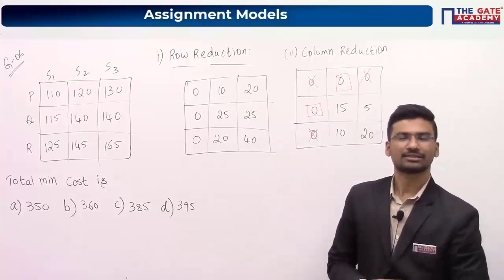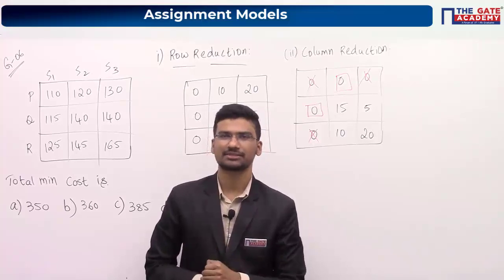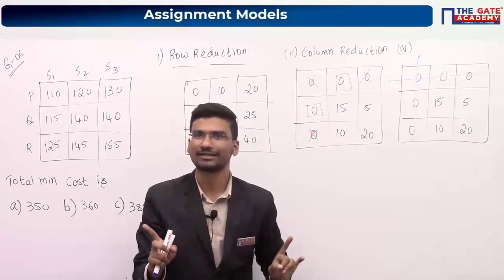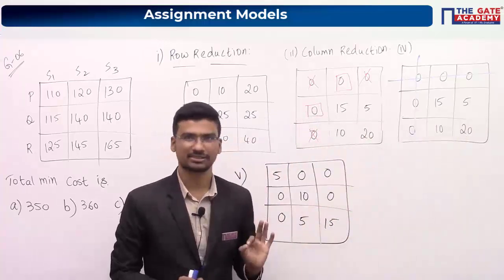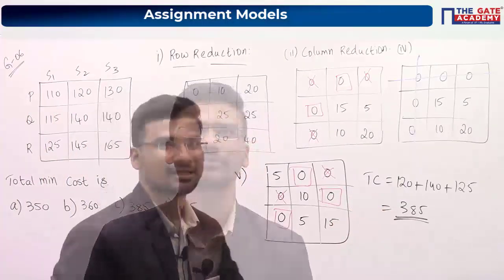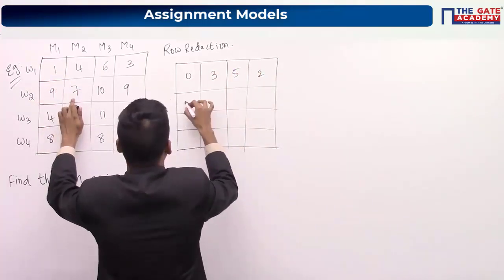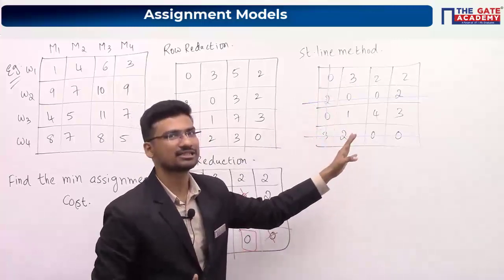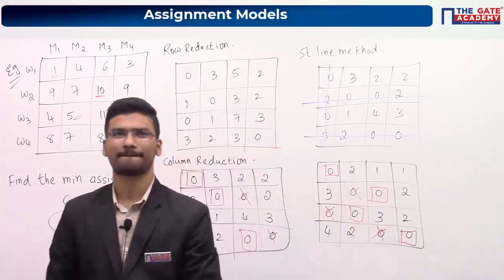L28: Assignment Models (Part-4) | Industrial Engineering | Free GATE Lectures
Watch Free GATE Lecture on Assignment Models from Industrial Engineering (Linear Programming) and start your GATE 2022 Preparation. Get Full THE GATE ACADEMY Industrial Engineering GATE Lectures

List of GATE topics discussed by our GATE expert in this Free Industrial Engineering Lecture includes:

1) Straight line method

This Free Industrial Engineering GATE Lecture will be useful for the students who are doing GATE 2022 preparation and GATE 2023 Preparation.

Our expert will provide an explanation on this topic in a detailed, and easy-to-understand manner that will help GATE 2022 and 3rd year engineering students prepare for the GATE 2022 exam. Students will increase their chance of success in the GATE 2022 exam after preparing for this Industrial Engineering GATE lecture.

GATE aspirants will also practice more and more Industrial Engineering GATE questions that will make you perfect before the actual GATE exam.

Don’t forget to Subscribe to THE GATE ACADEMY English channel for more FREE GATE Lectures on several topics from Network Models with GATE 2022 Preparation Strategy, tips & techniques on how to Crack the GATE 2022 Exam.